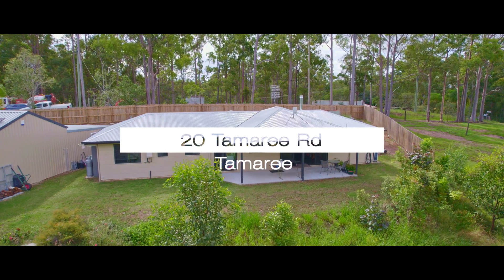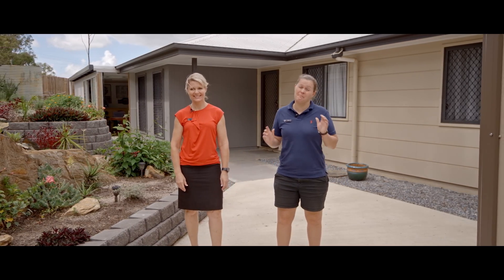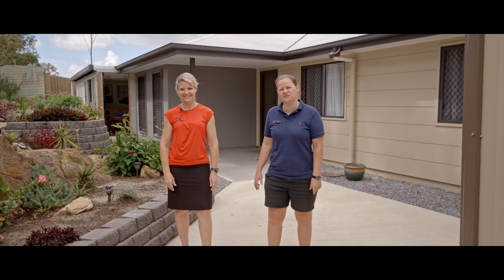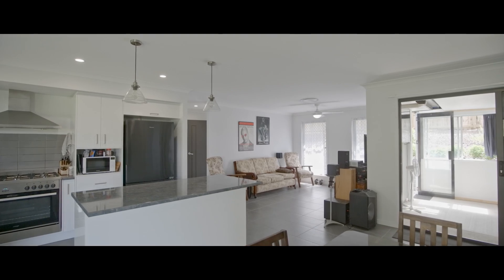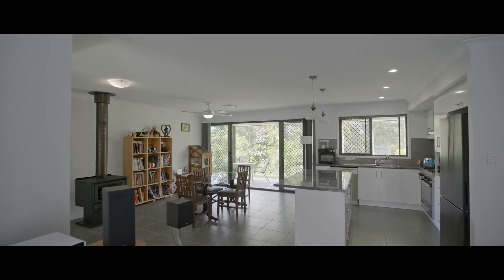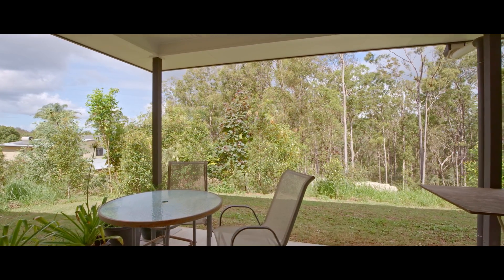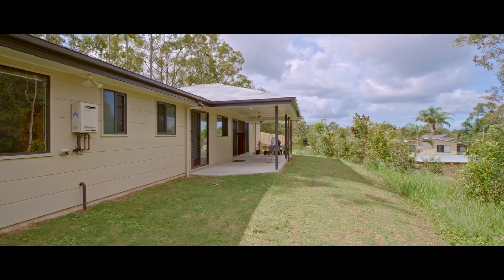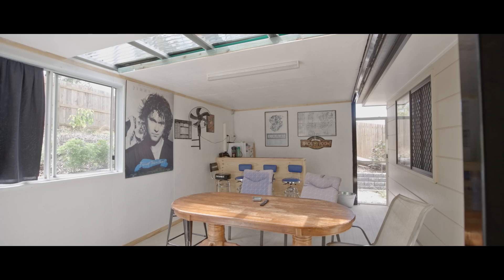20 Tamaree Rd, Tamaree